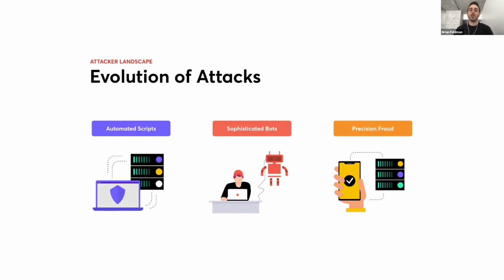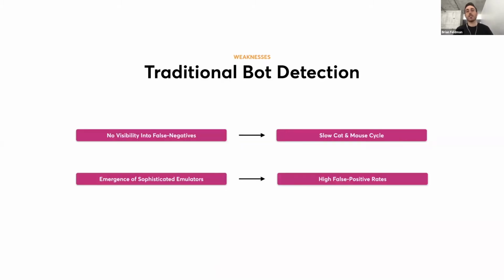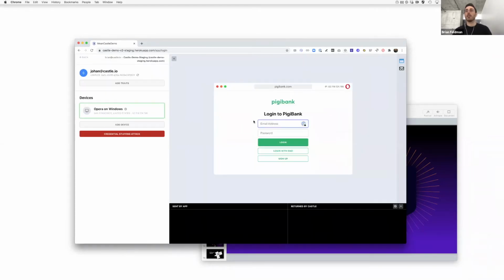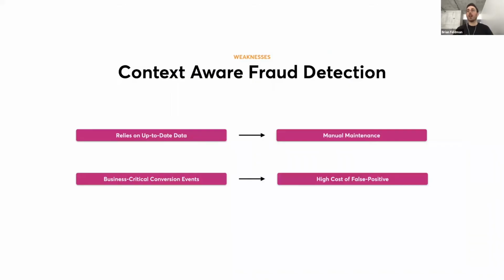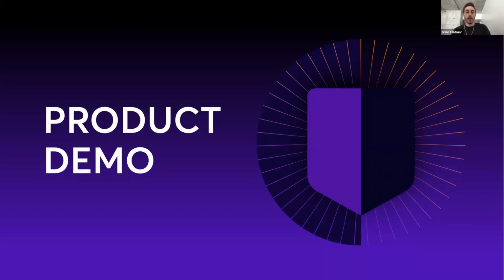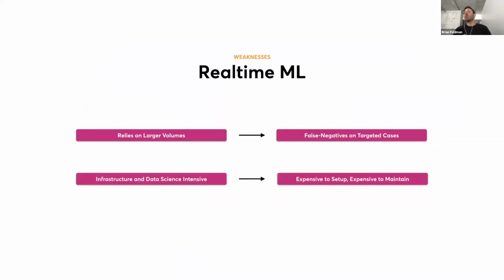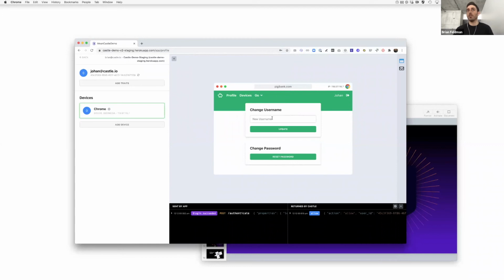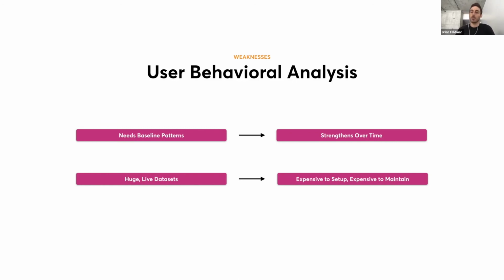Masterclass: The Right Tool for the Right Job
In this Masterclass, we look at how a complete security package is able to use different tools to address different types of attacks. From registration spam, to credential stuffing, to phishing scams, there are pros and cons depending on how you approach them.

We explore these tools through a series of concrete examples and live demos. Specifically, we look at traditional bot detection, and see how we can level it up by:

- Applying content-awareness to stop registration spam

- Applying machine learning to detect and stop credential stuffing in real-time

- Applying User Behavioral Analysis to detect unusual devices and power step-up auth

Castle helps developers to implement all of these by packaging them into a single API, without the expensive management or maintenance needed.